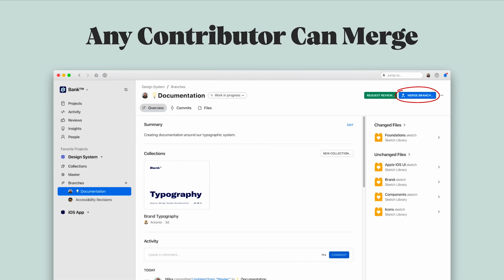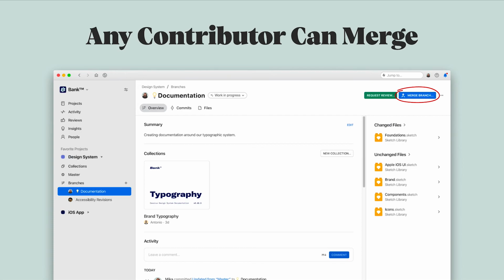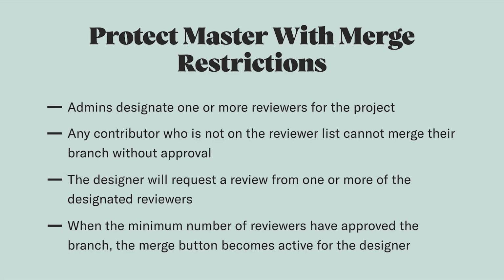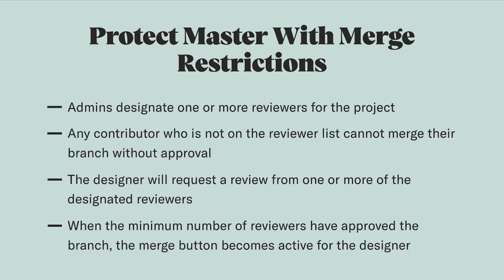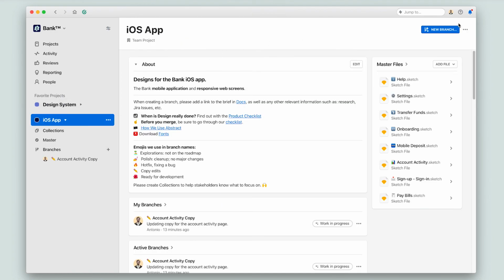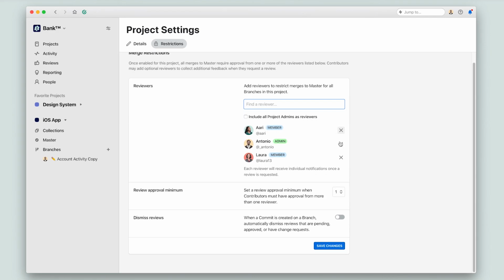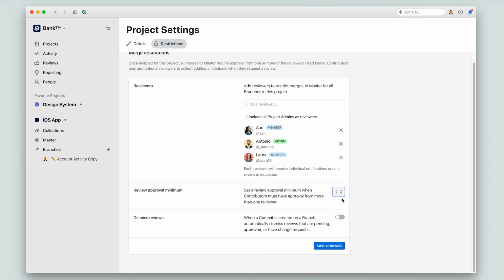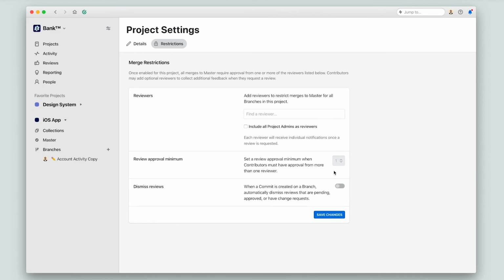Merging: Creating governance with merge restrictions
Sometimes you might have projects that need to have extra protection or governance around them so that you can have control over who can make changes to the master files. In this video, we’ll cover how to create this governance using merge restrictions.

Chapers:
0:00 Why use merge restrictions?
1:00 Protect master with merge restrictions
1:46 Set up merge restrictions